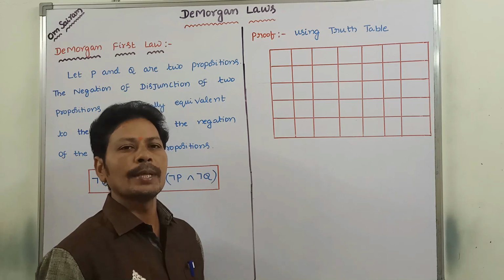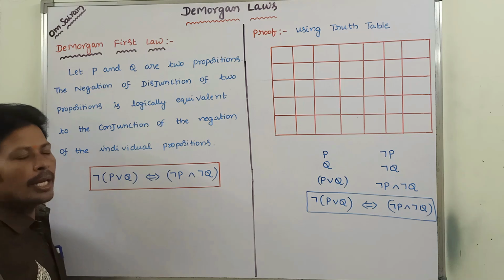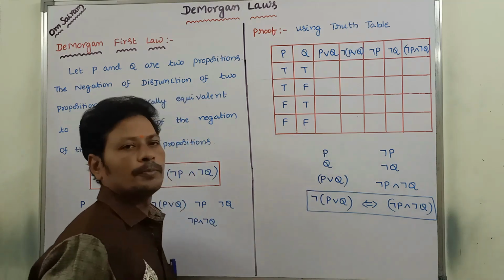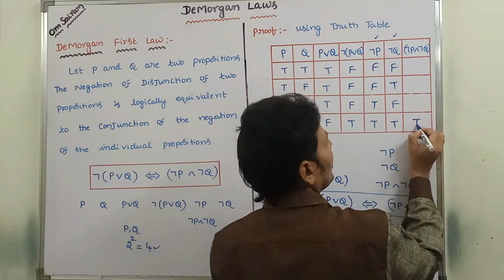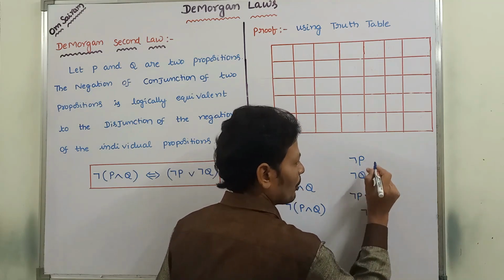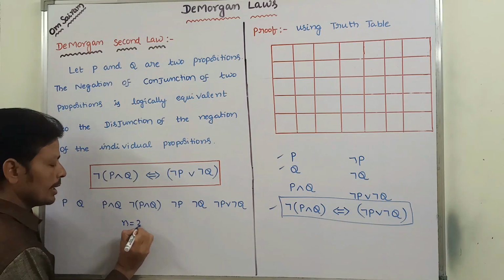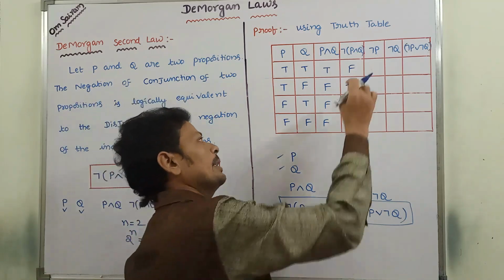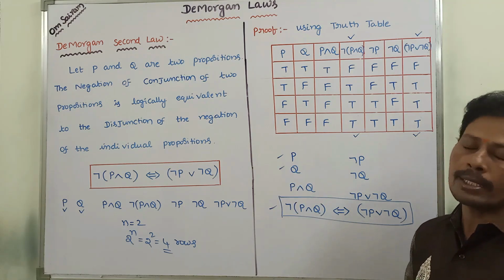DeMorgan's Law (Theorem) || De Morgan's Laws || DeMorgans Law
This video contains description about DeMorgan's Laws in Discrete Mathematics and Graph Theory, Digital Electronics, Switching Theory and Logic Design, Boolean Algebra.

Chapters:

00:00:00 - 00:09:31   DeMorgan's  First Law
00:09:32 - 00:19:15   DeMorgan's  Second Law